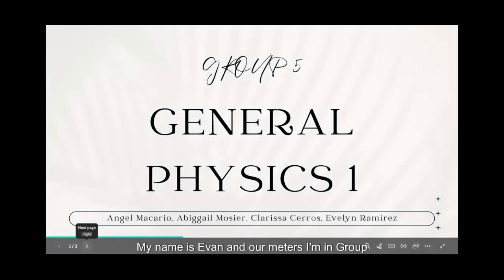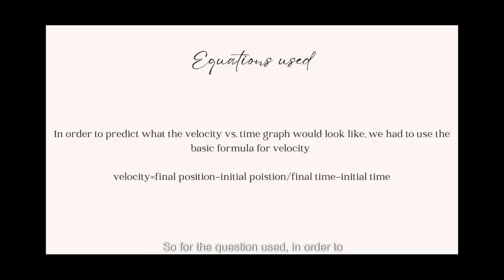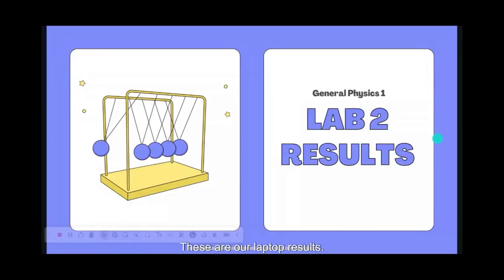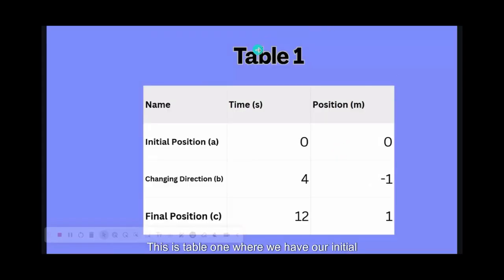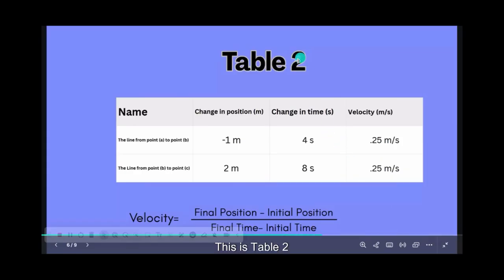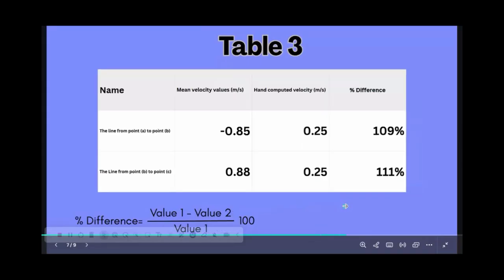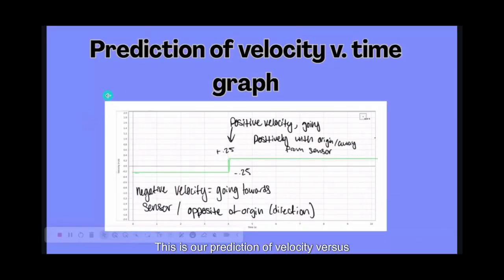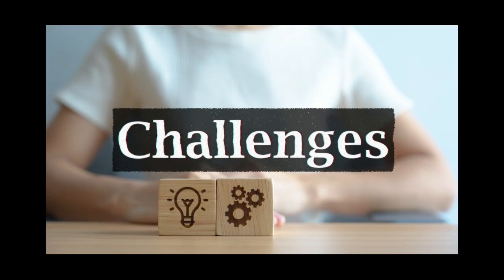LAB II DONE